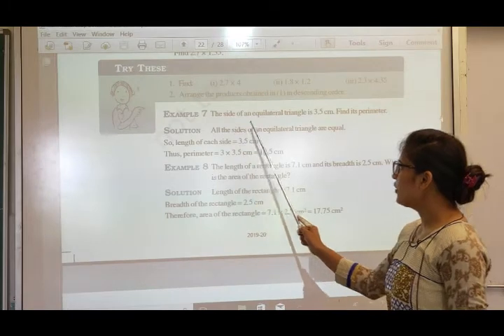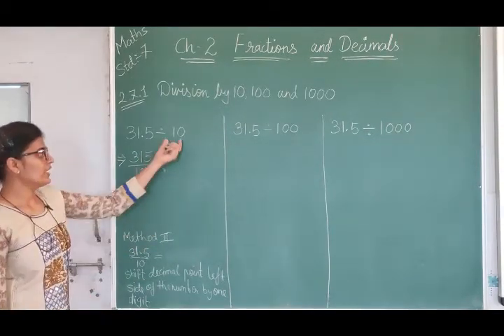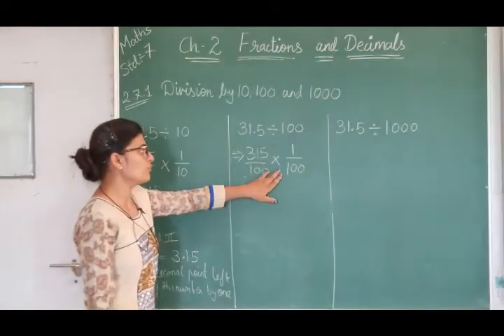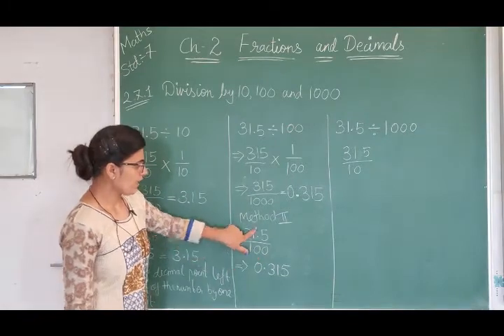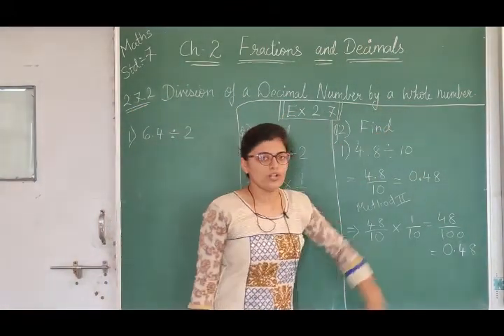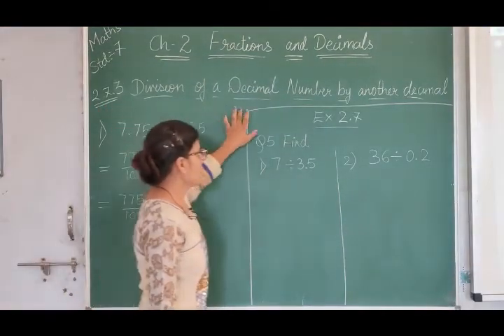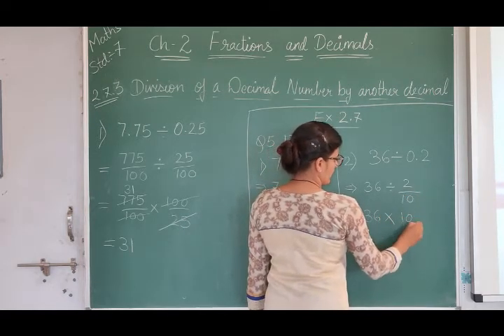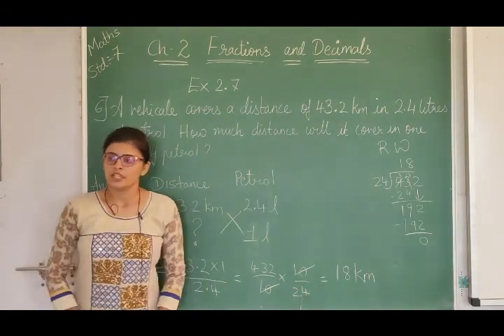NCERT | Class VII | Maths | Chapter II | Fractions and decimal Part 4